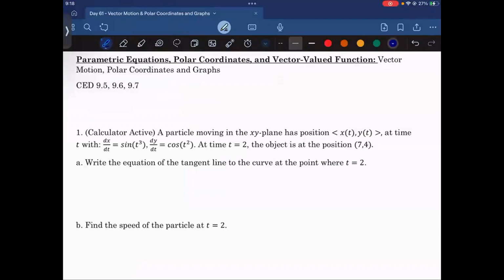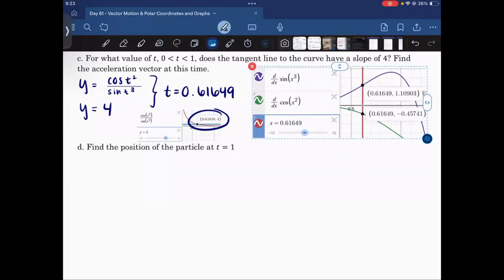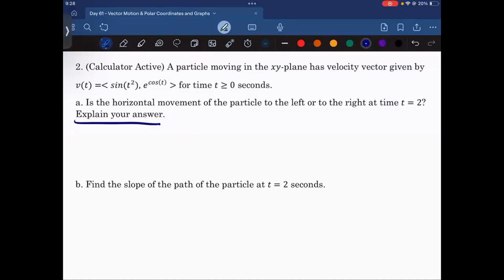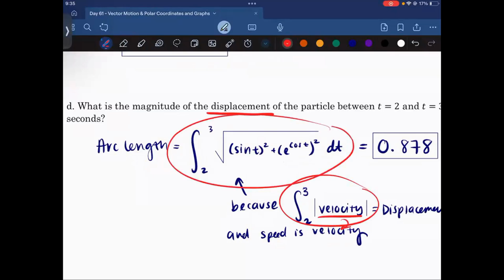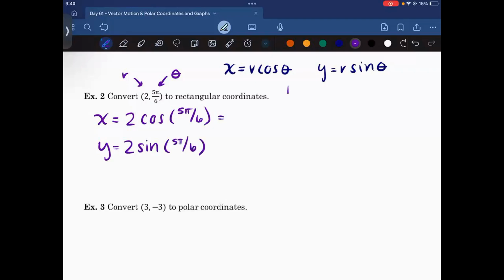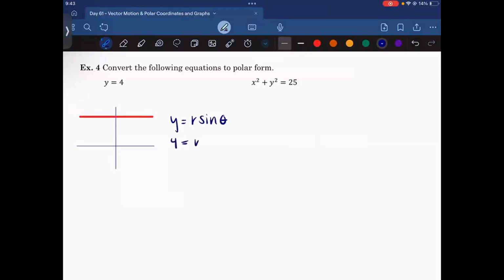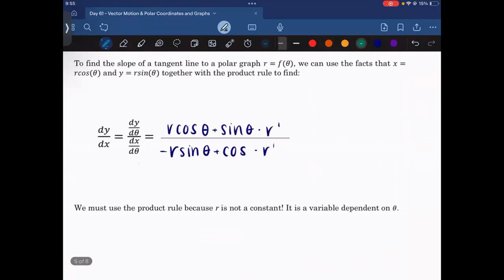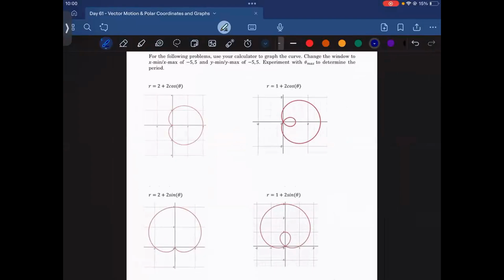Day 61 - Vector Motion & Polar Coordinates